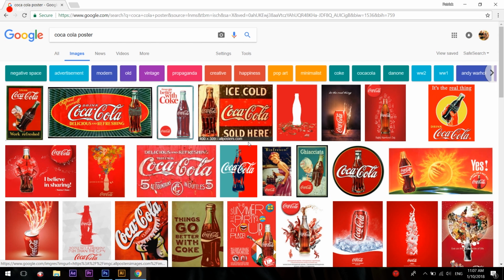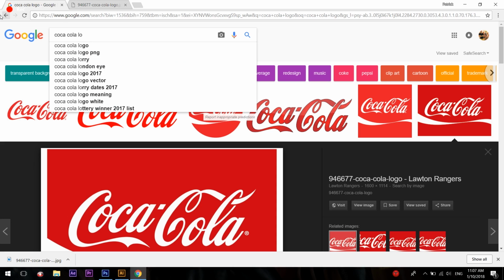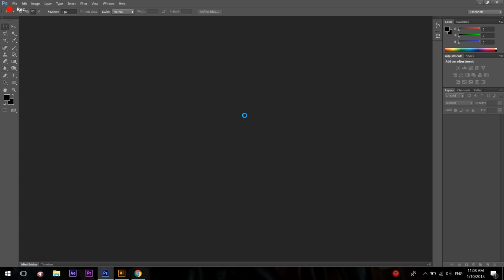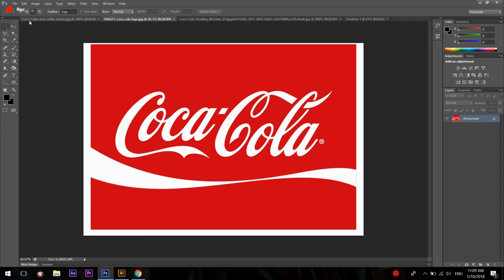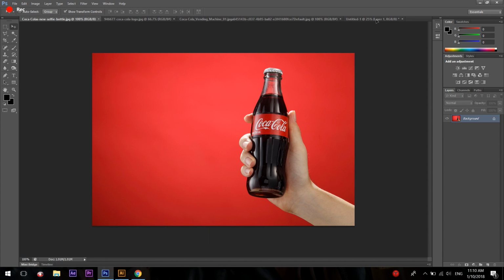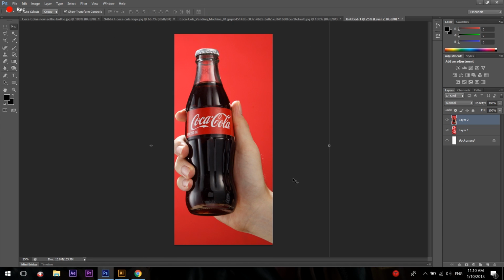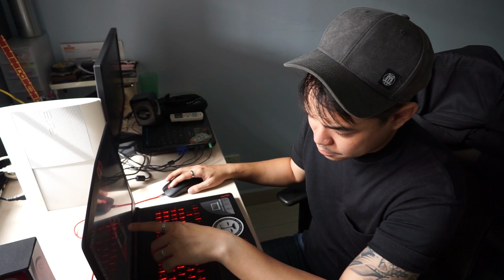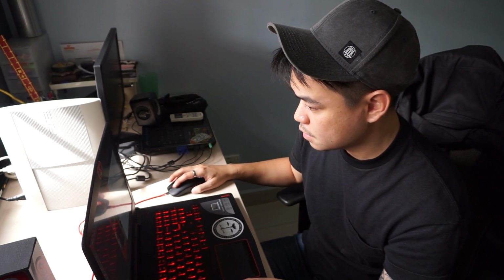Miniature Vending Machine Diorama *Tutorial* EP12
A simple Coke Vending Machine diorama tutorial,
Hope this tutorial can help you.

Items needed:
Foam Board
Photoshop Software
Laminator
Printer
Glue

Action Figure used in this video:
Star Wars Finn Jakku Black Series The Force Awakens Episode 7 VII 6 Inch Movie Toy Figure

Sorry for bad English,
hit "LIKE" if you "LIKE" this video!